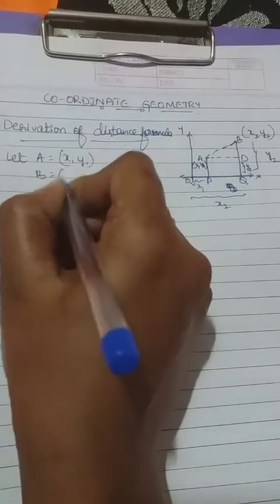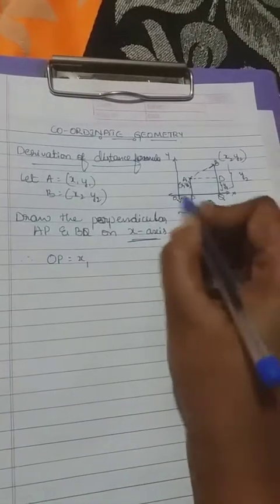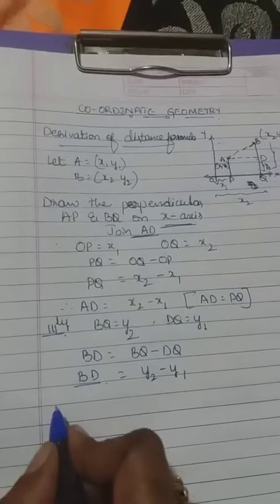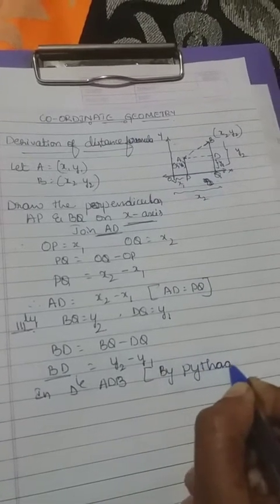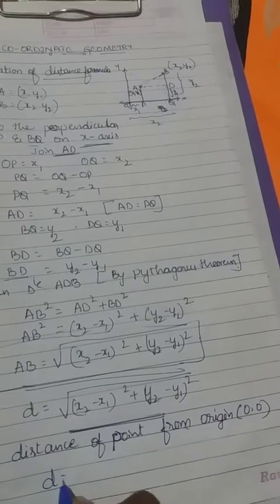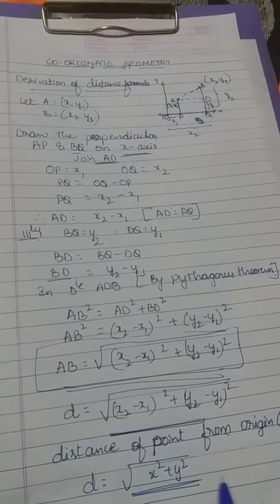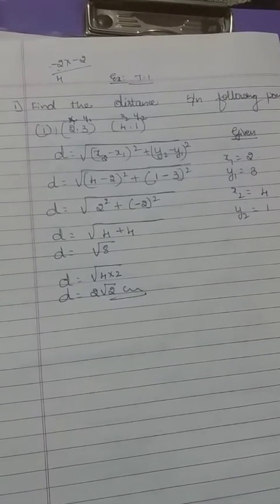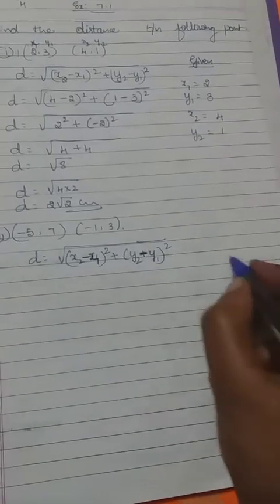SSLC Geometry Lesson 4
Co ordinate geometry( Day 2)